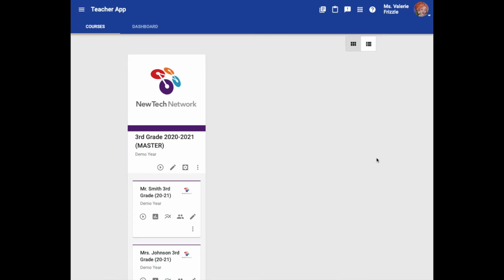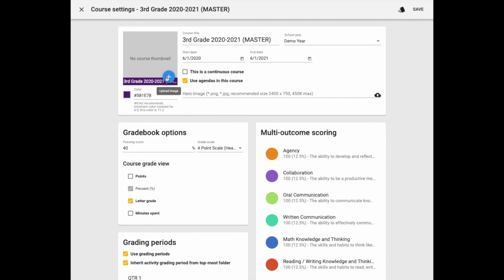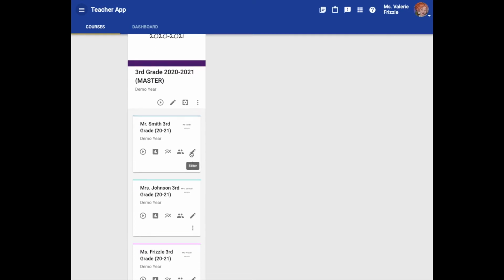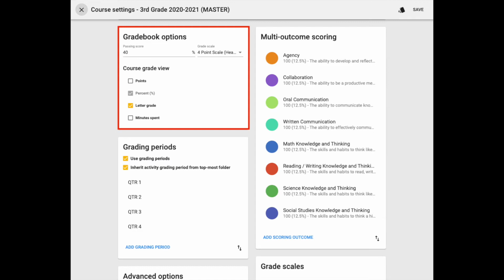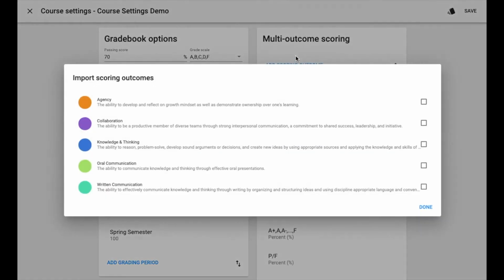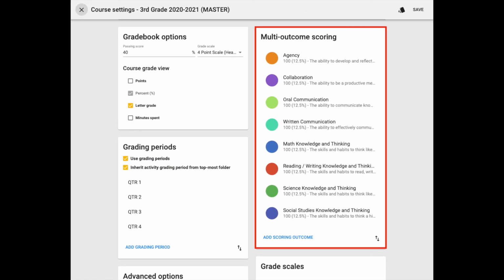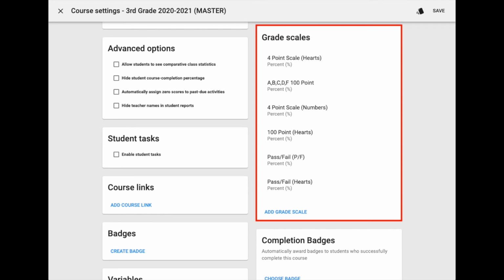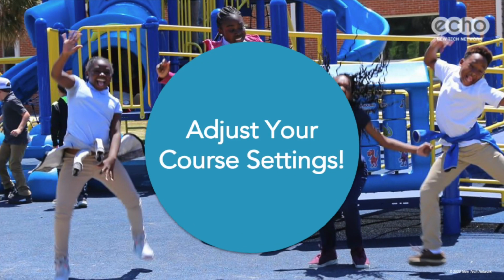Course Settings Elementary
This course covers how to adjust settings in a course built for the elementary setting.